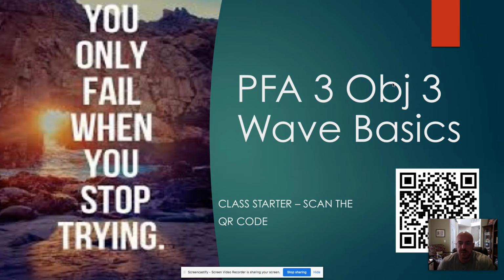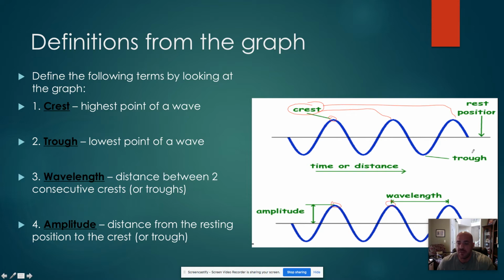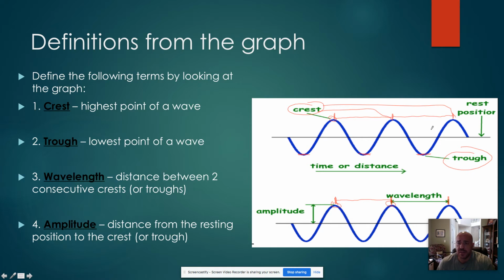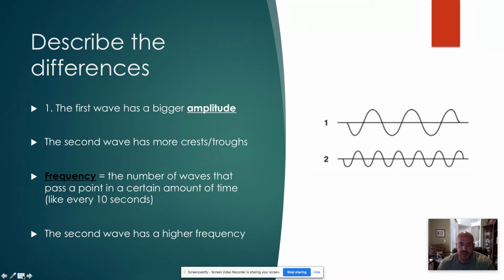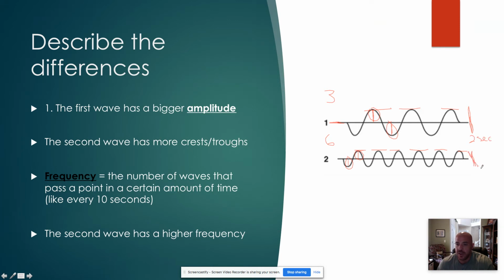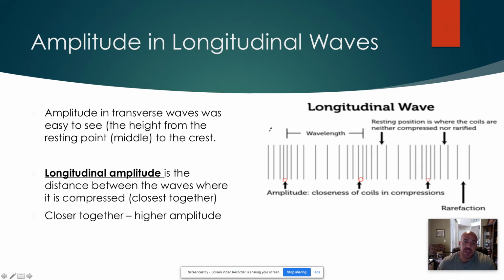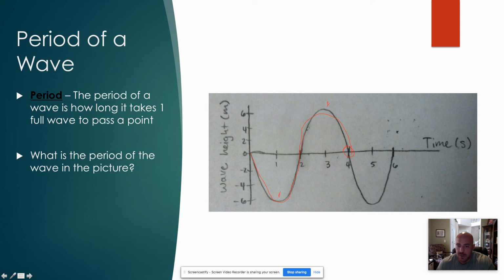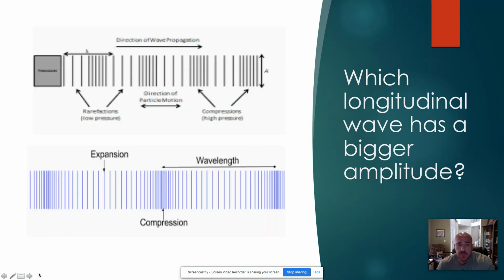PFA 3 Obj 3 Wave Basics